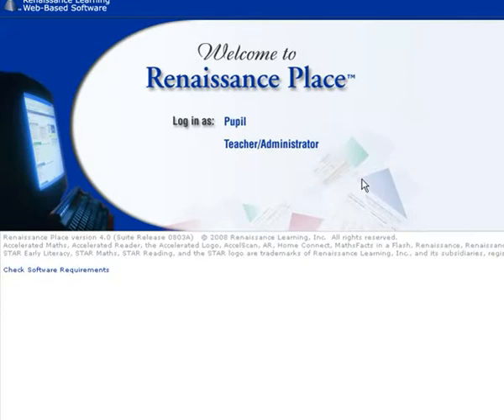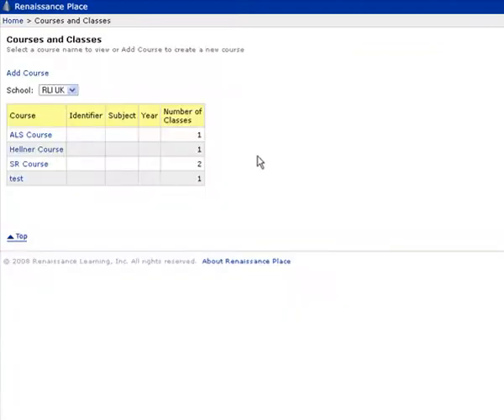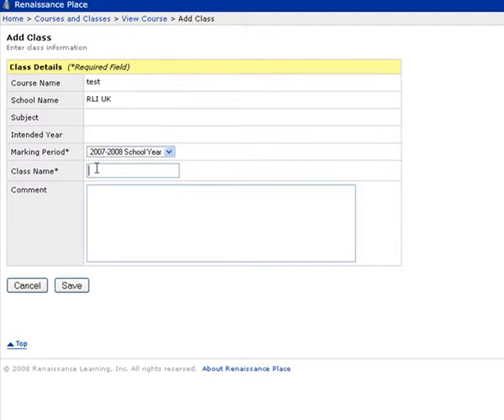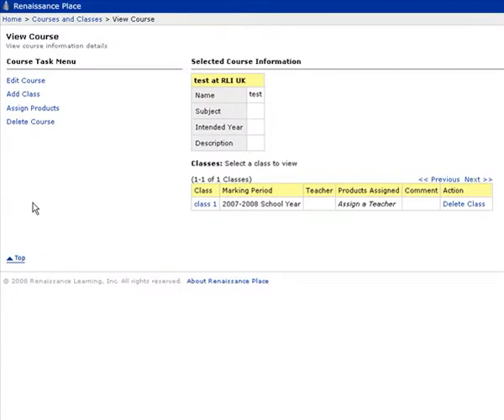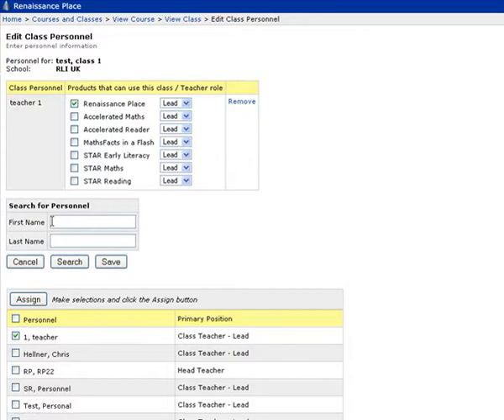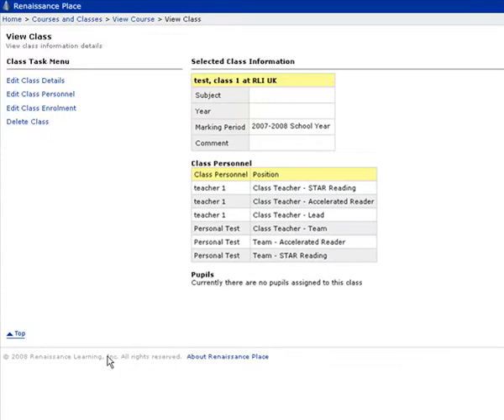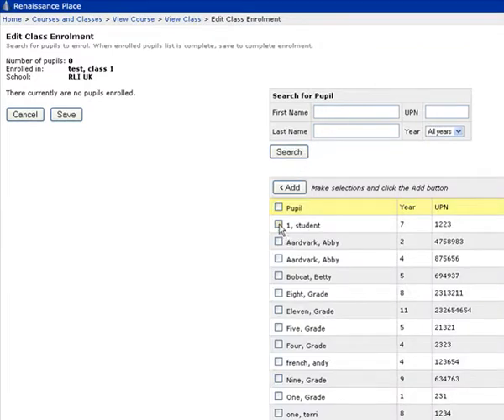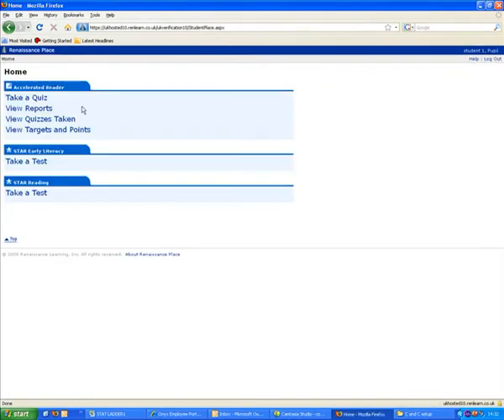Courses and Classes